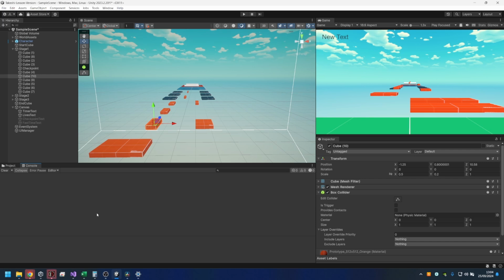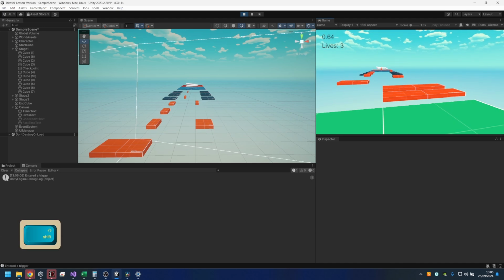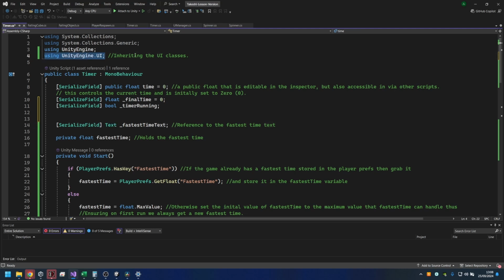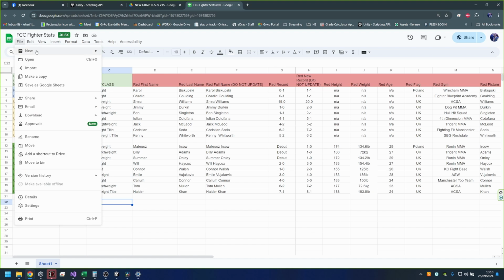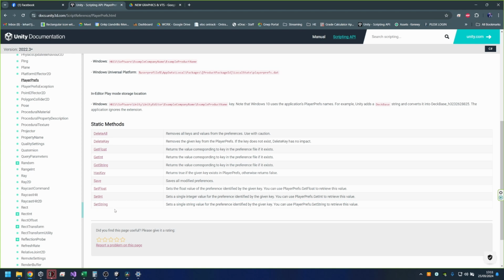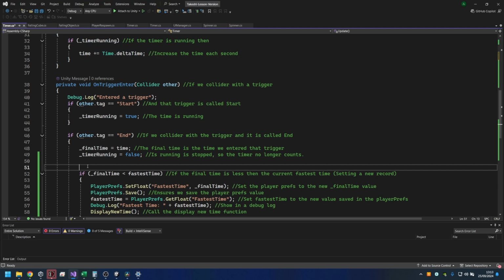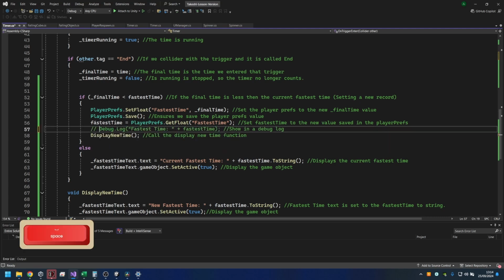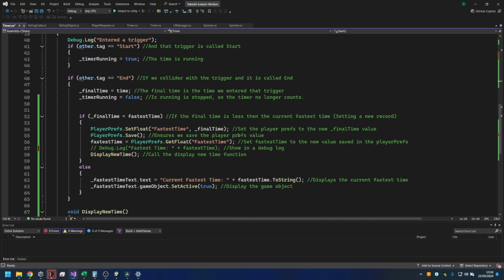Fastest Time | Extension Task 5 | UAL Level 3 Games Development | Unity Tutorial